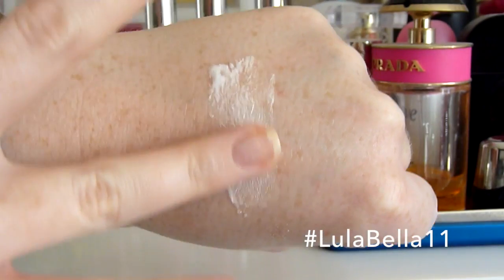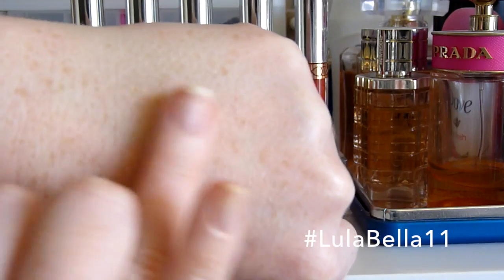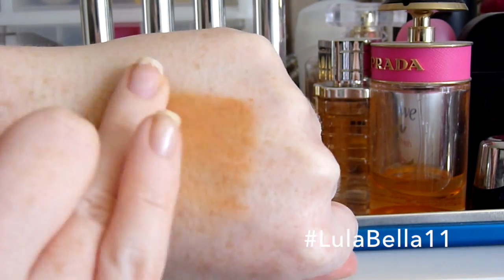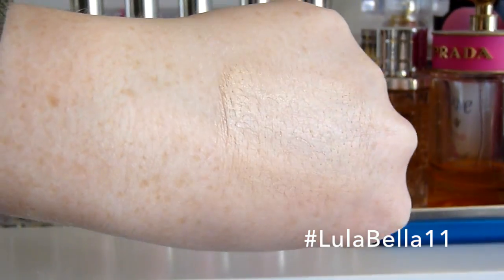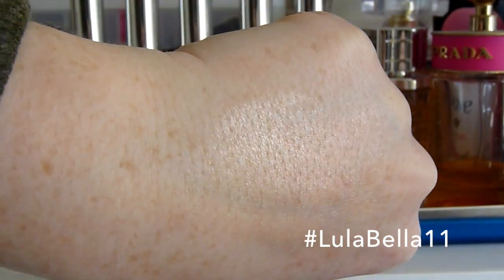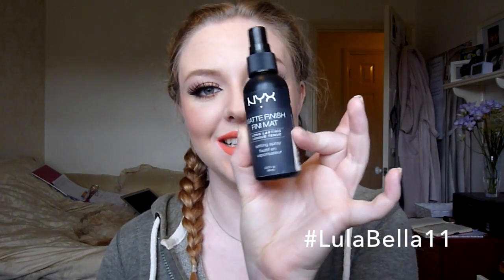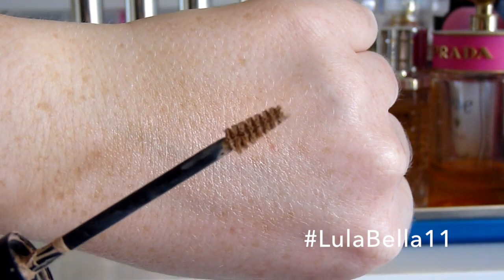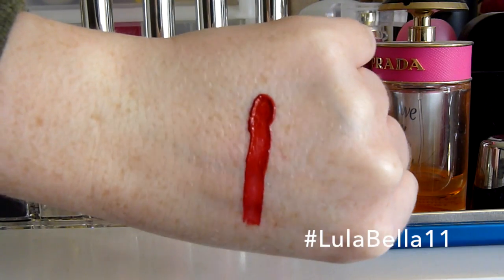March 2015 ♡ Monthly Favourites ♡ Beauty, Makeup... | LulaBella11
♡► Hey Beautiful People, and welcome back to my channel... Today I am back with my March 2015 Monthly Favourites... So as you can see I have lots of beauty/makeup products to talk about today and I hope you like finding out what I have been loving this March!!!... What have your favourites been this month?...Louise xox

♡► PRODUCTS MENTIONED:
♡ Boots Cleansing Wipes - Refreshing Cucumber for Normal Skin
♡ L’Oreal Lumi Magique Primer Base
♡ L’Oreal Nude Magique Eau De Teint Foundation - Porcelaine
♡ Maybelline “The Matte Maker’ Pressed Powder - 1
♡ Bourjois Bronzing Primer
♡ Collection Lasting Perfection Concealer - Light
♡ Hourglass Blush - Dim Infusion
♡ M.A.C Mineralise Skin Finish - Soft & Gentle
♡ Beauty Blender
♡ NYX Matte Finish Setting Spray
♡ M.A.C Pro Longwear Waterproof Brow Set - Empathetically Blonde
♡ Maybelline Eye Studio Drama Gel Eyeliner - Black
♡ Collection EXTREME 24 Hour Felt Tip - Black
♡ Anastasia Beverly Hills Liquid Lipstick - Bloodline

♡► ON MY LIPS TODAY:
♡ Anastasia Beverly Hills Liquid Lipstick - Retro Coral
♡ M.A.C Lipgloss - PRRR